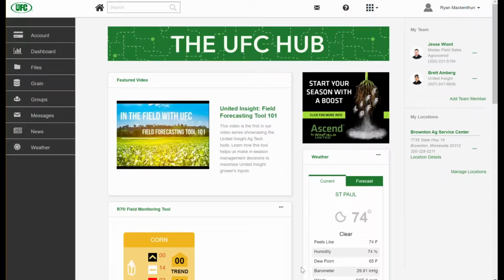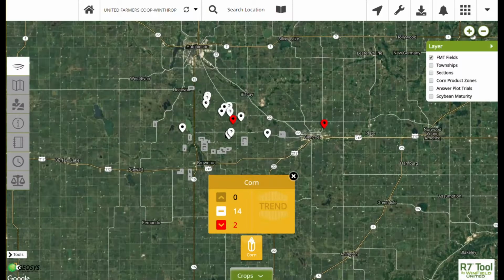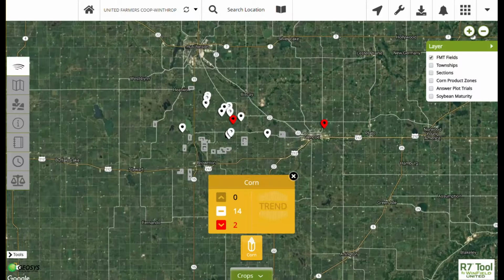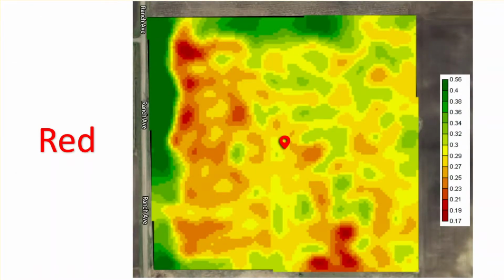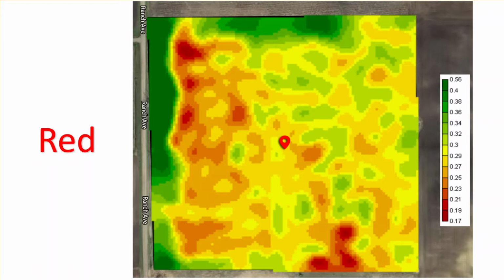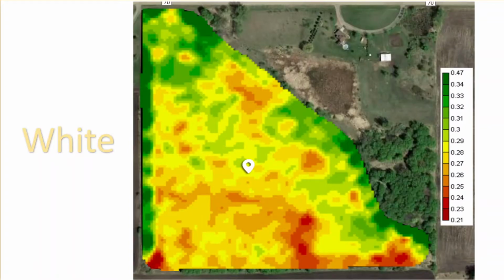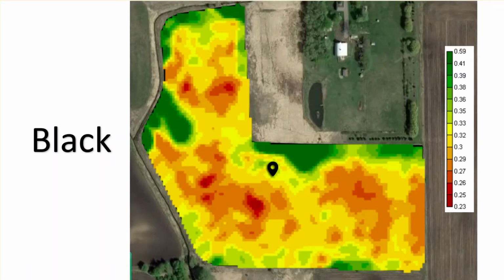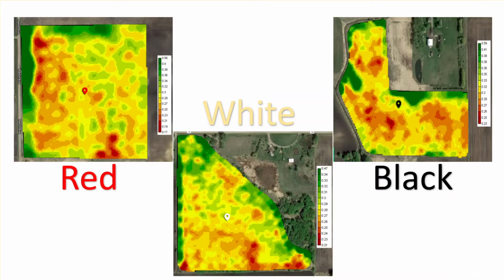FMT1 UFC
Here is a first look at what can be done using the Field Monitoring Tool during early season scouting events.